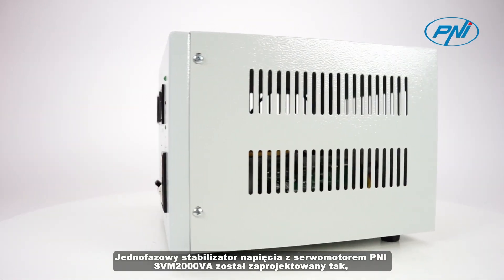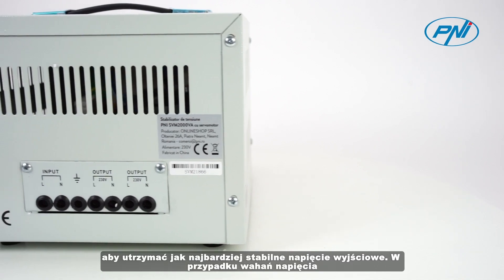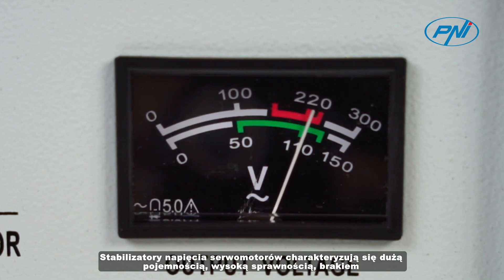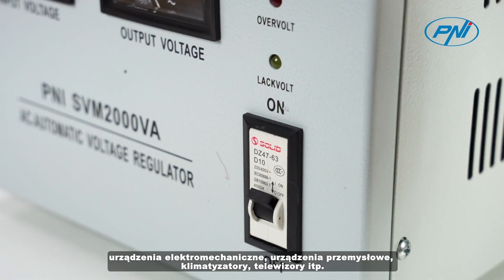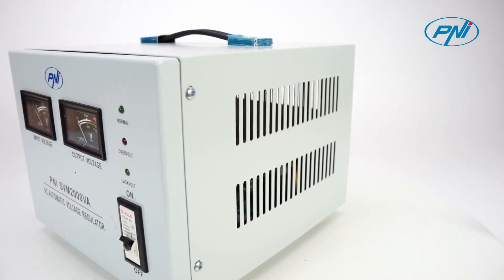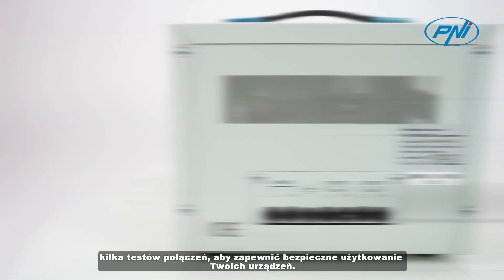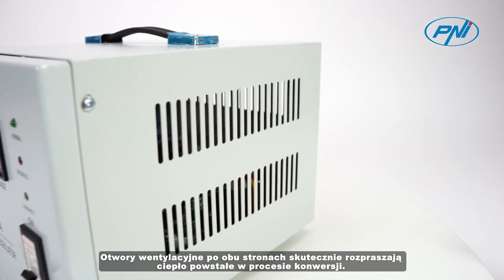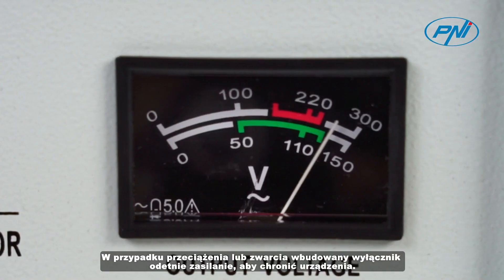Stabilizator napięcia PNI SVM2000VA z siłownikiem, 1600W, 7,2A, wyjście 230V PL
Z łatwością rozwiąż problem niestabilnego napięcia w Twoim domu
Jednofazowy stabilizator napięcia z serwomotorem PNI SVM2000VA został zaprojektowany tak, aby utrzymać jak najbardziej stabilne napięcie wyjściowe. W przypadku wahań napięcia sieciowego stabilizator automatycznie dostosuje napięcie jak najbliżej ustawionej wartości.

Stabilizatory napięcia serwomotorów charakteryzują się dużą pojemnością, wysoką sprawnością, brakiem zniekształceń fal, automatyczną regulacją napięcia, długą żywotnością i wydajnością.

Stabilizatory napięcia serwomotorów mają szerokie zastosowanie. W zależności od mocy mogą łączyć: urządzenia elektromechaniczne, urządzenia przemysłowe, klimatyzatory, telewizory, sprzęt AGD, elektronarzędzia, lodówki i ogólnie elektronikę wymagającą stabilnego napięcia.